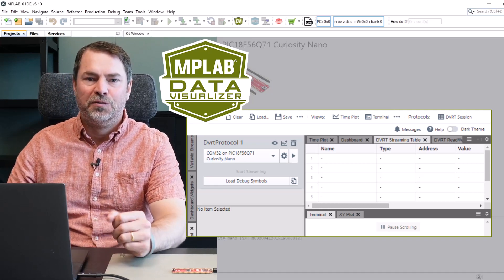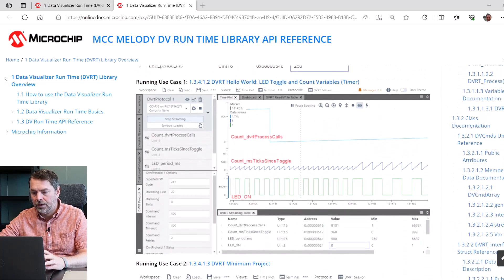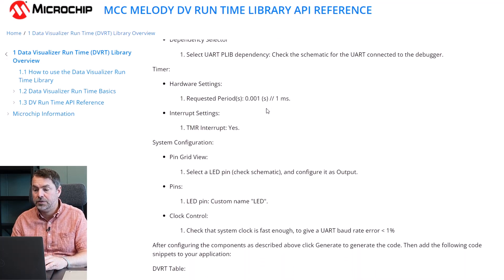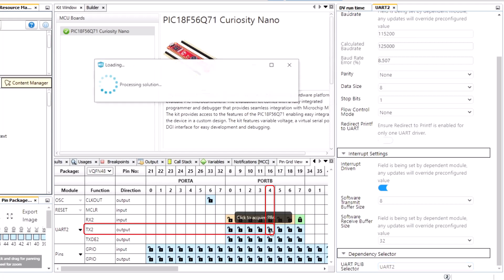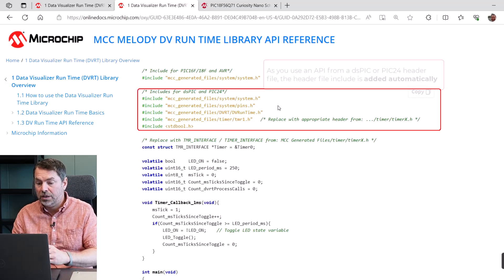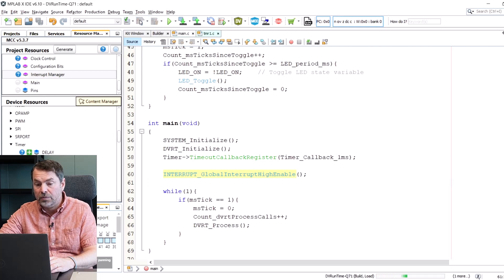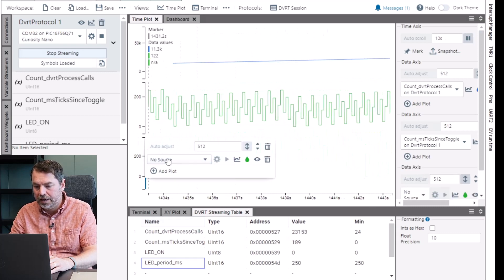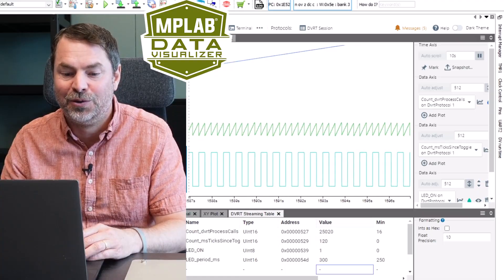MCC Melody Use Case Data Visualizer Run Time Use Case 1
Click on the link below to choose the API reference for MCC Melody DV Run Time Library

This video covers How to Use the MCC Melody DV Run Time Library. A LED is toggled after LED_period_ms (period of LED toggling in ms). LED_ON holds the state of the LED pin, meaning that when it is set on 0, an active low LED is on, and vice versa. Every 1 ms: DVRT_process( ) is called via a flag (msTick) set in the timer callback. Count_msTicksSinceToggle is incremented up to toggle_ms, when LED_ON is toggled Count_dvrtProcessCalls is incremented before calling the DVRT_process( )